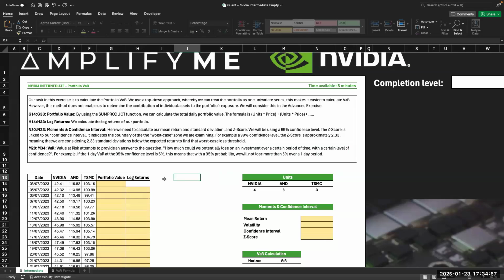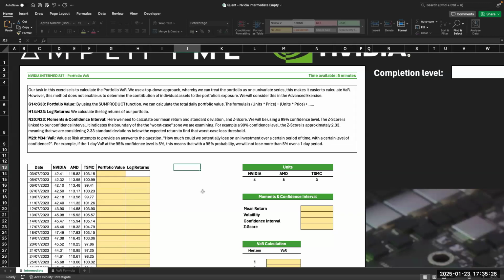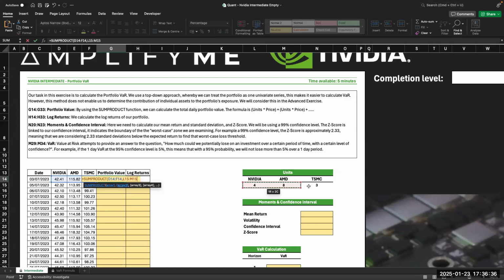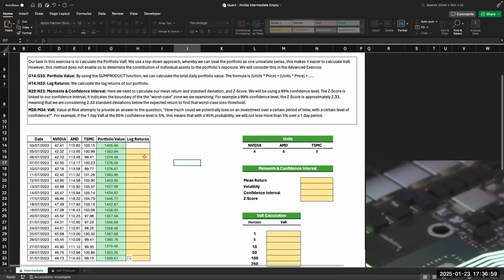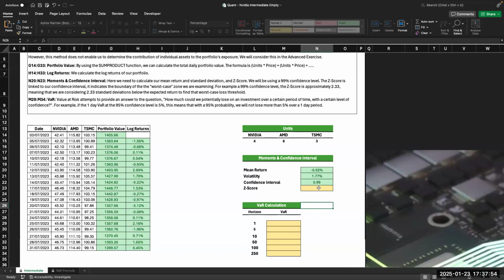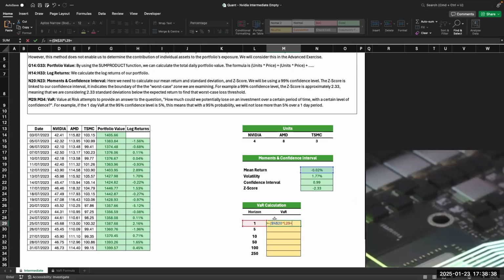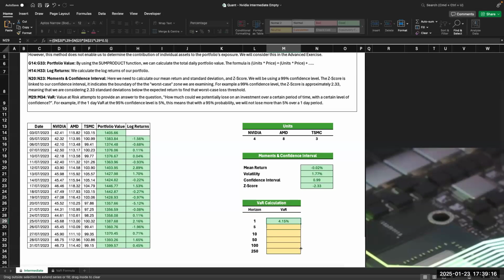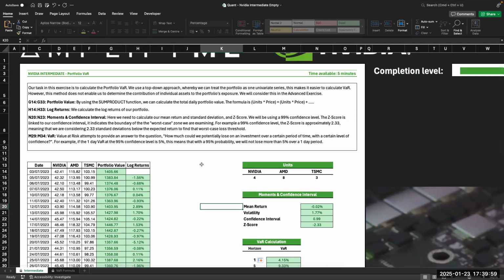NVIDIA Intermediate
Welcome to AmplifyME